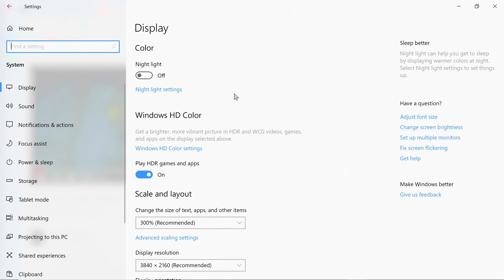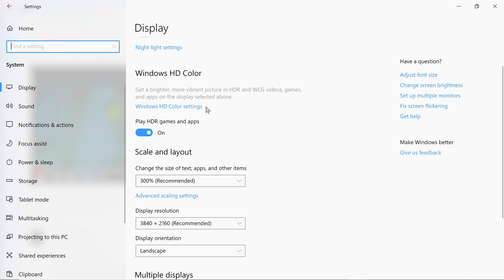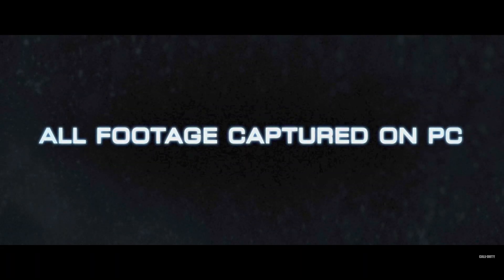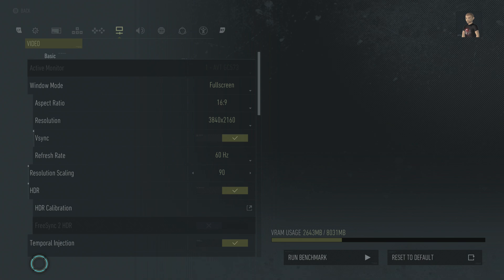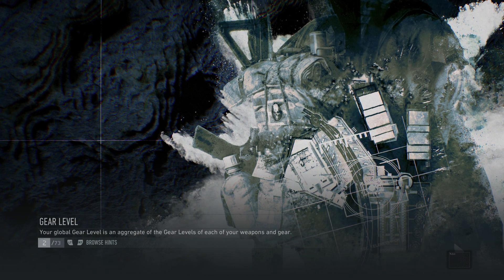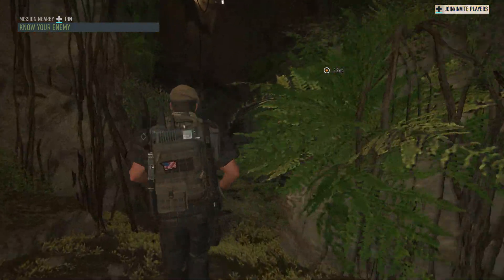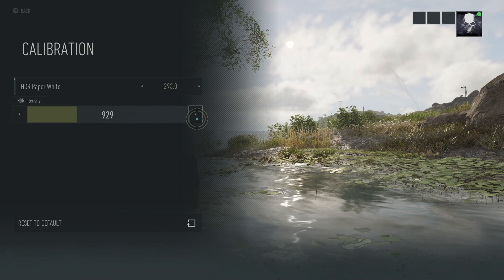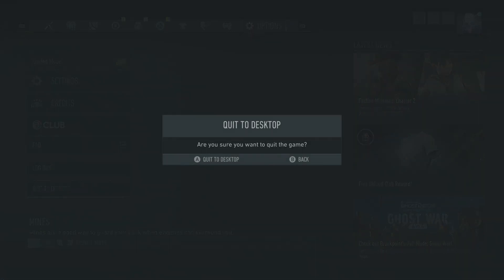HDR Windows & how to adjust it | Tips & Tutorial (HDR Video in 4K)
HDR Windows for Games & Apps , its the only way to experience HDR on your Videos that are HDR & Your Games in HDR  via PC . However a lot of you reported to me that whenever you select HDR on Windows , The Screen Dims down very dark & you all wanna know why this happens ?

Well , sit back and relax , i will explain everything on this tutorial HDR Video .